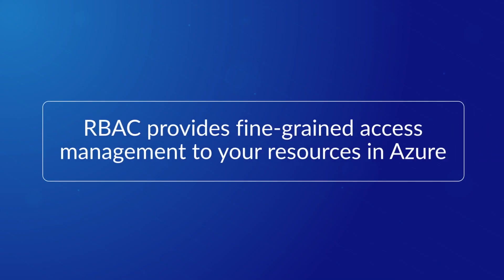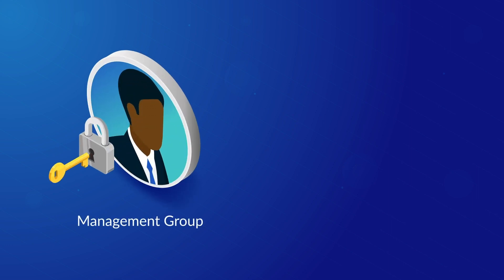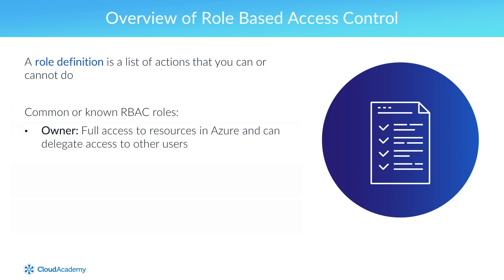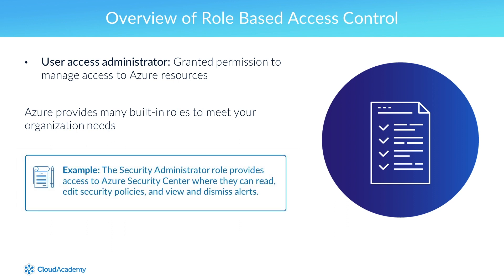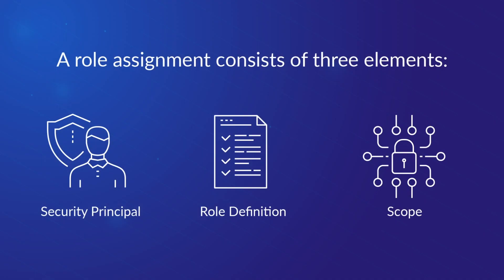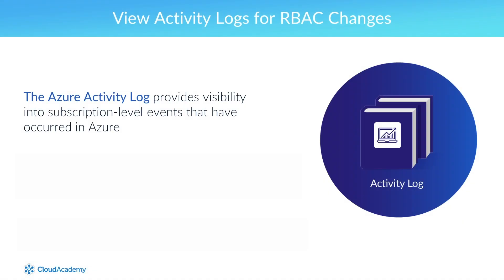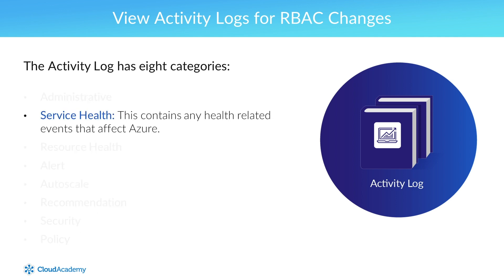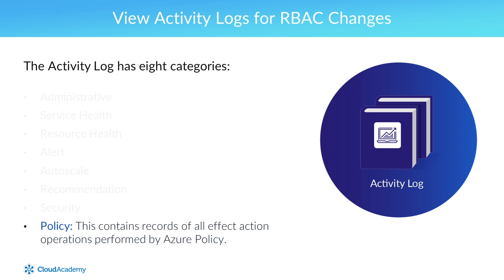Managing Azure Role-Based Access Control (RBAC) - Azure Training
Role-Based Access Control, or RBAC, is how you can manage access to resources in Azure. You’ll learn how RBAC works and the 3 elements RBAC is broken down into, the security principal, the role definition, and the scope you apply it to. The full course will dig deeper into configuring role-based access to Azure resources.

The course will then analyze Activity Logs for RBAC changes, and the 8 categories within Activity Logs: administrative, service health, resource health, alerts, autoscale, recommendation, security, policy. Azure has many built-in roles that cover most of the needs for any team, but sometimes those built-in roles don't cut it. In the course, you will learn how to create your own custom role to meet those needs. Finally, you’ll be looking at common scenarios when troubleshooting role-based access control in Azure.

This course learning objectives are:
- Identify the different elements that create the role assignment
- Configure access to resources in Azure
- Implement a custom role
- Troubleshoot common RBAC problems
- Configure multi-factor authentication for users

The course is intended for people who want to become Azure administrators. It is also designed for people preparing for Microsoft’s AZ-101 or AZ-300 exams. We recommend the following Learning Paths to fully prepare for the Azure exams: